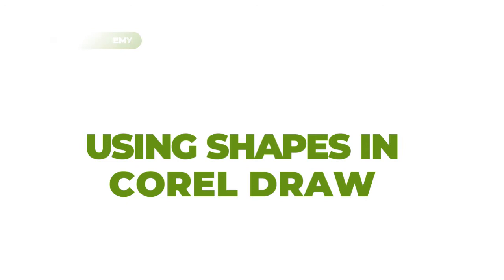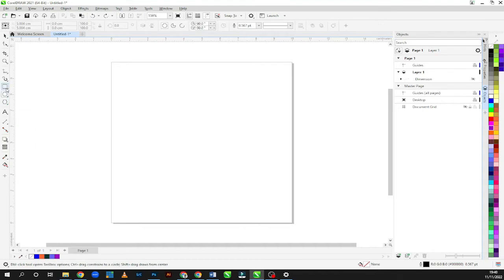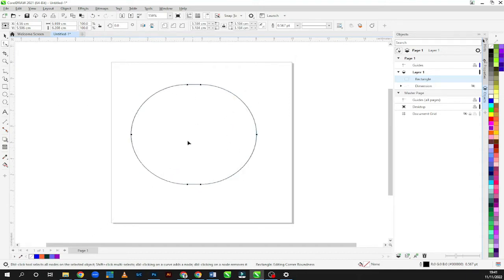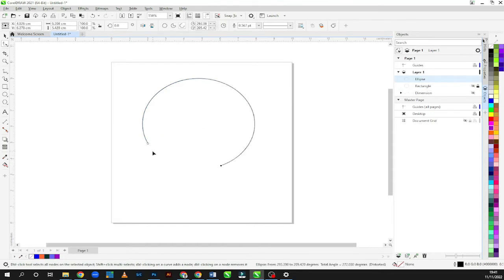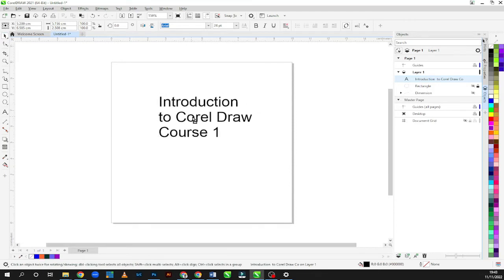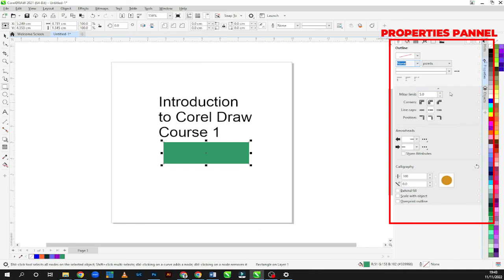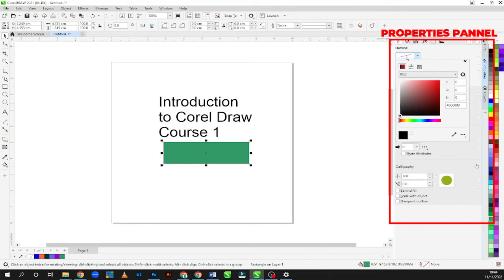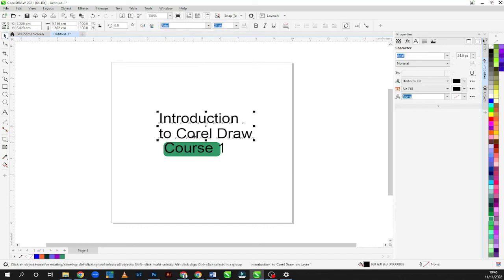USING SHAPES IN COREL DRAW